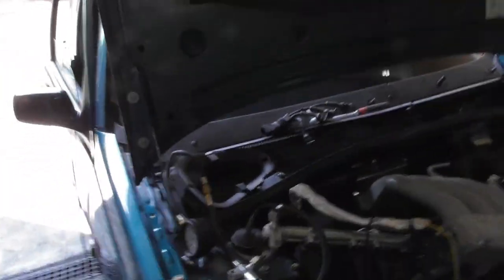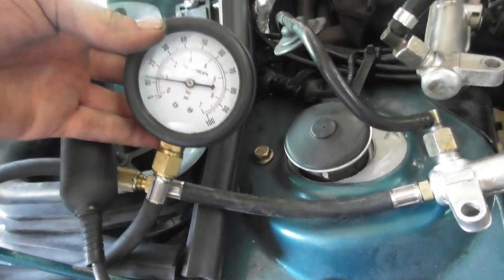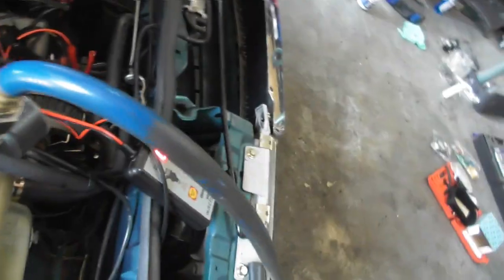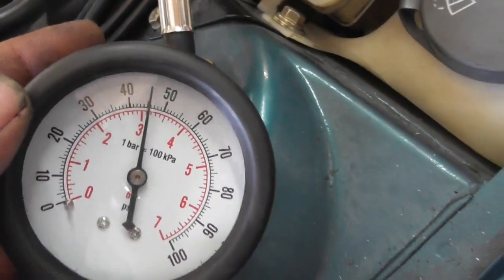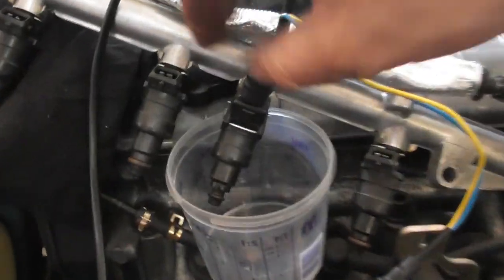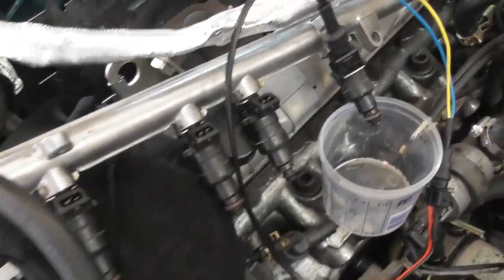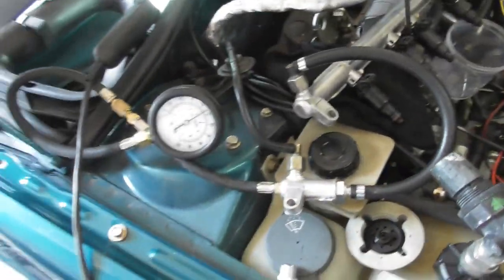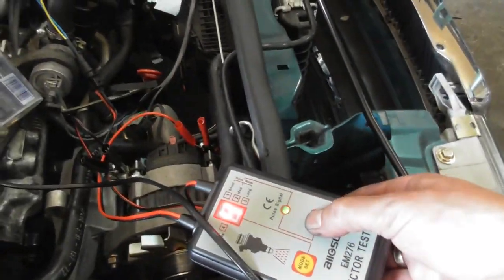Injector balance and fuel delivery test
This is how you can test your fuel injectors for constant flow.
If you have a restricted or leaking Injector, you can have problems like:

Poor idle
Failed emissions
Poor Performance
Engine does not reach full RPM
Increased fuel consumption
Rough engine performance
Surging and bucking under various throttle loads
Smoke from the tail pipe
Engine Knock or Detonation which can lead to catastrophic engine failure
Pollution
Increased Fuel ConsumptionLeaking fuel injectors is a fire hazard
Fuel odors inside and around the car
Hard Starting
Poor Emissions
Oil thinning, which can lead to catastrophic engine failure
Hydro lock, which can lead to catastrophic engine failure